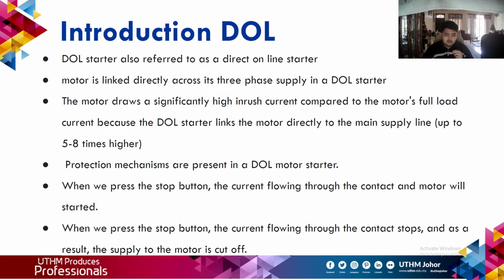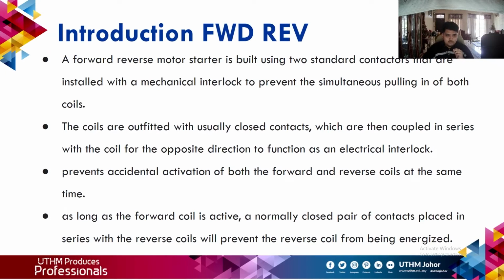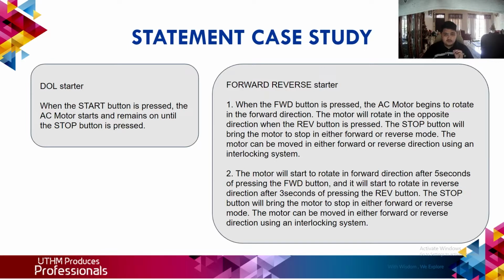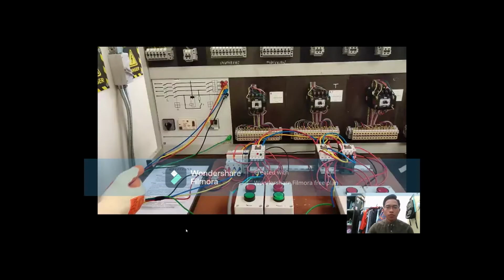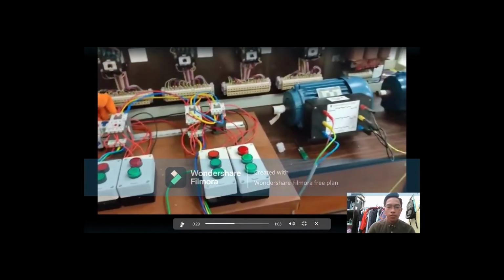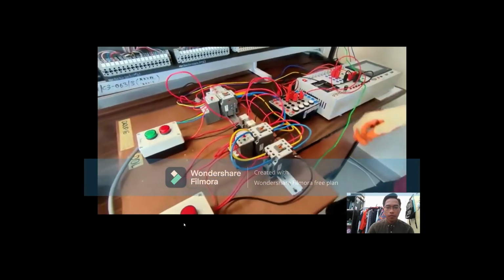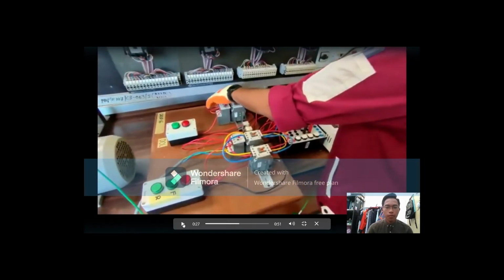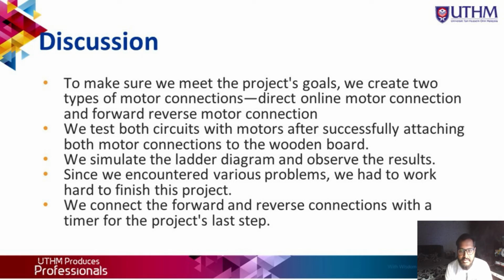GROUP16 VIDEO PRESENTATION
IDP PLC & EPL